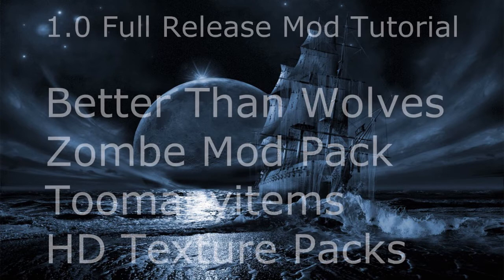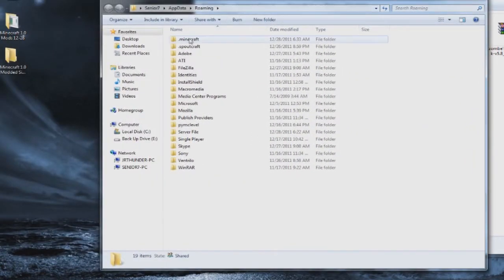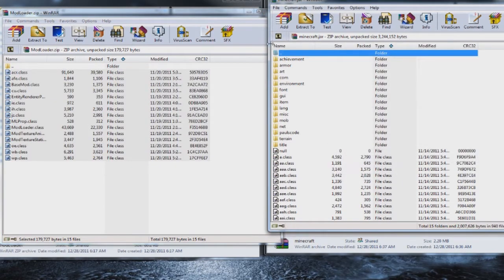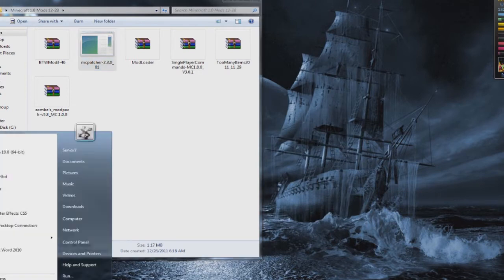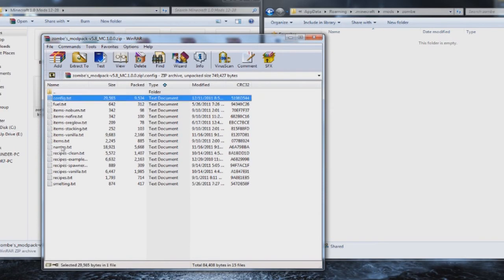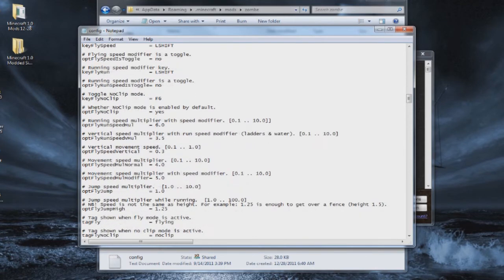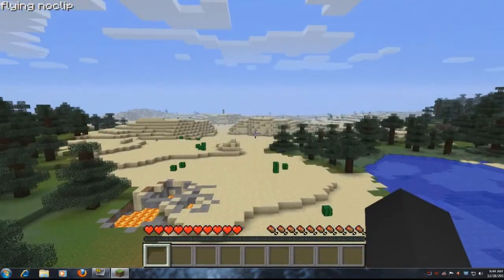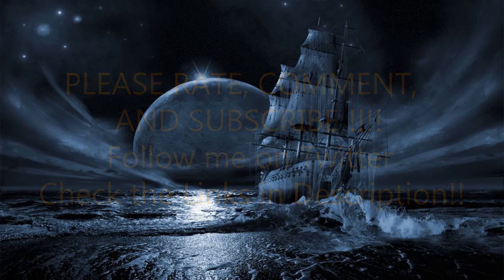Minecraft 1.0 up to 1.2.5 Multiple Mods Install BTW,SPC,Zombe and Toomanyitems ALL TOGETHER !!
In this tutorial I will show you how to get Better than wolves,Single Player Commands, Zombe Mod Pack and Toomanyitems working together at the same time. THESE FILES HAVE TO BE INSTALLED IN EXACT ORDER OF VIDEO!!!

THIS IS TO GET THE LATEST UPDATES ABOUT THE SERVER AND ALSO
NEW VIDEOS THAT ARE COMING UP!!!

Special Thanks to GIX65 (AKA MATT) Main Server Owner/Administrator

Server Owners:
GIX65 and JAGTHUNDER